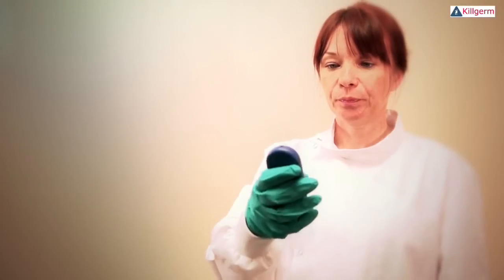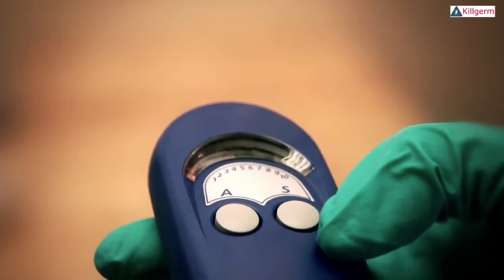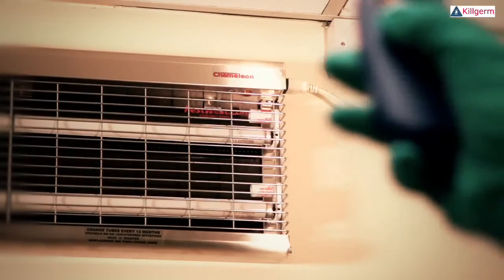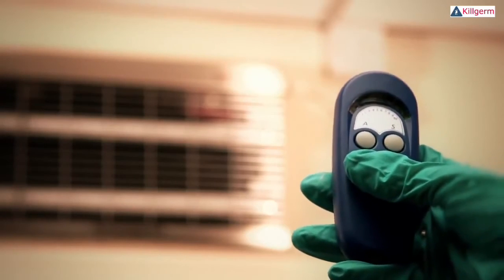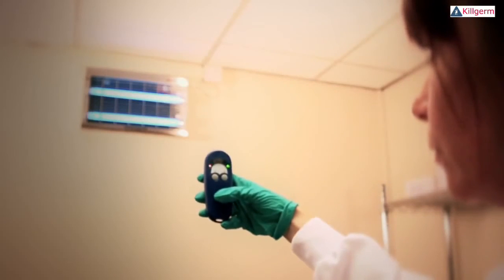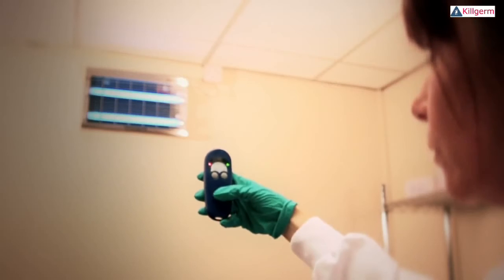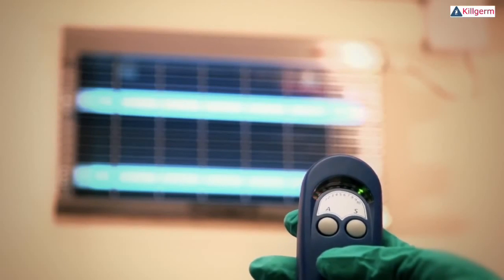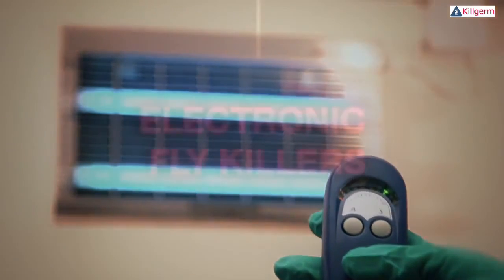UVA Meter - UK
The UVA Meter uses a series of LED lights to measure UVA light, which is invisible to the human eye.